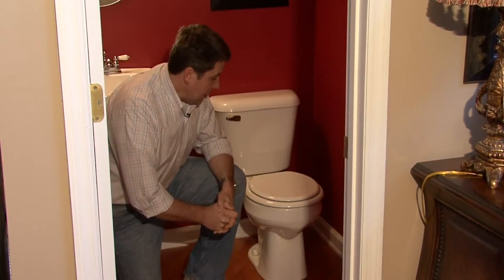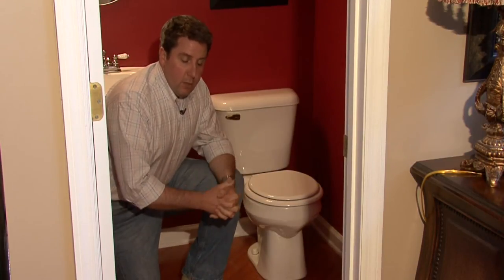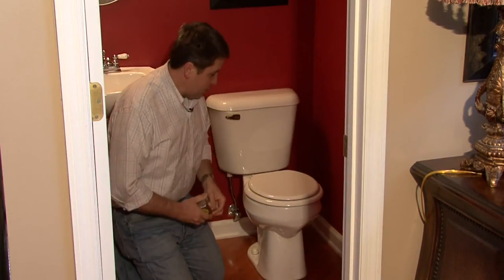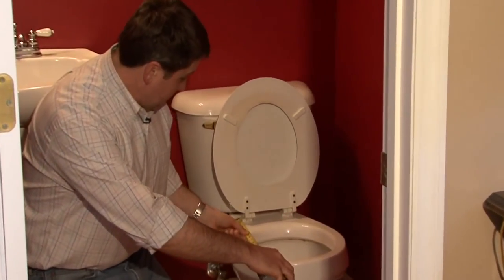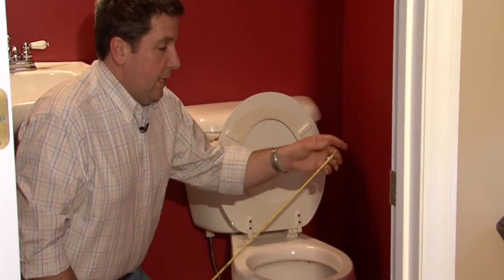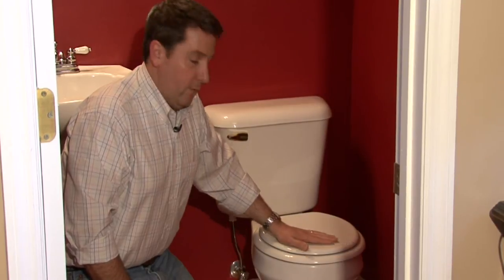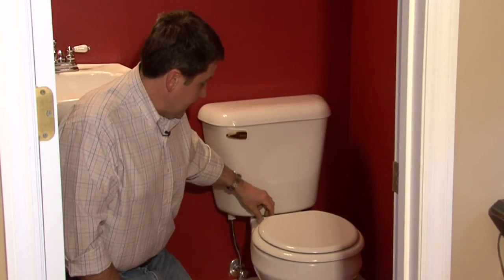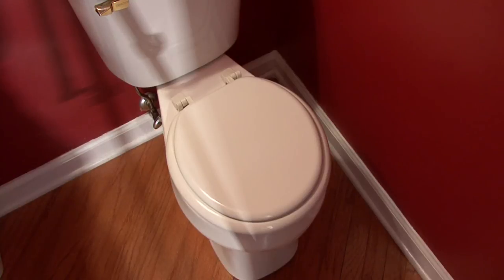Home Improvement & Maintenance : How to Measure for a Toilet Seat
Most residential toilets only come in rounded or elongated shapes, so determining the measurements for toilet seats is fairly simple. Find out how to replace a toilet seat with help from a remodeling specialist in this free video on toilet seat measurements.